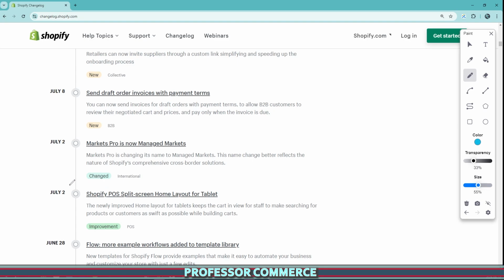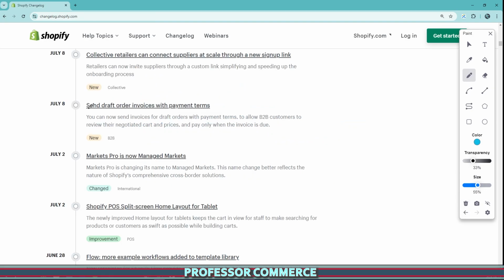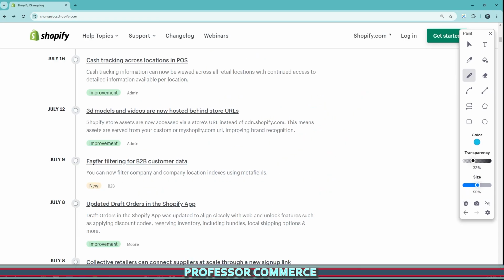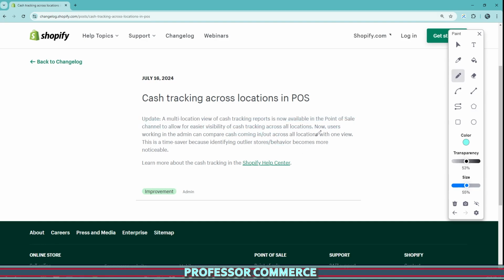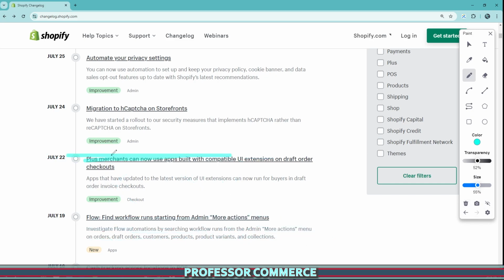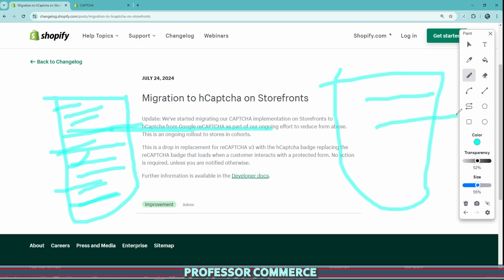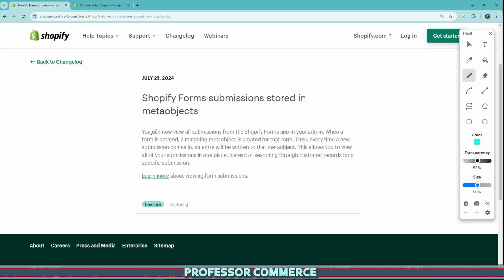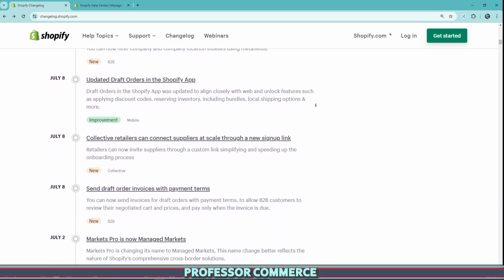NEW SHOPIFY UPDATES to Improve Your Shopify Store | What YOU Need to Know in Shopify for August 2024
Welcome to another exciting edition of Shopify Monthly Updates with Professor Commerce! 📆🚀

Are you ready to stay ahead of the curve and supercharge your Shopify store this August? In this month's episode, I'm diving deep into all the important (and not-so-important) updates, improvements, and new features hitting the Shopify platform.

In this video, you can expect:
🌟 Expert Insights: As a seasoned e-commerce expert, I'll provide you with invaluable insights on each update, sharing how they can impact your online business.

💡 Key Highlights: I'll break down the most critical changes, ensuring you're in the know about the game-changing improvements coming your way.

🔧 Practical Tips: Learn how to make the most of these updates and incorporate them into your store to boost sales, enhance user experience, and drive growth.

🌐 Join the Community: Discover the thriving Shopify community and how staying informed through our monthly series can help you connect, learn, and grow alongside fellow entrepreneurs.

💼 Progress Toward Your Dreams: Unlock the potential of your online business and progress toward your entrepreneurial goals with the expert guidance you'll find in this series.

Whether you're a seasoned Shopify seller or just starting your e-commerce journey, these monthly updates are a must-watch. They're designed to empower you with the knowledge and tools you need to succeed in the ever-evolving world of online retail.

Don't miss out on the opportunity to level up your store!

📩 Got questions or ideas for future videos? Share them in the comments below! 👇

- A FREE COMMUNITY FOR E-COMMERCE, SMALL BUSINESSES AND LIKE-MINDED ENTREPRENEURS -

My goal is to bring together as many like-minded e-commerce entrepreneurs as possible to share advice, motivate each other, and take the loneliness out of the online dream we all share.

- CONTINUOUS LEARNING -

I believe that a growth-mindset focused on continuous learning, in an ever-changing digital landscape and seeking out improvement is critical for success. This channel embodies the hard work with tips, tools, guides and tutorials mixed with breaking e-commerce news analysis maintains the best competitive advantage small business owners need.

- UPLIFTING COMMUNITY -

This community brings together new and seasoned e-commerce entrepreneurs all focused on the same dream. Motivation, guidance, and mistakes shared from a positive experienced engaging community.